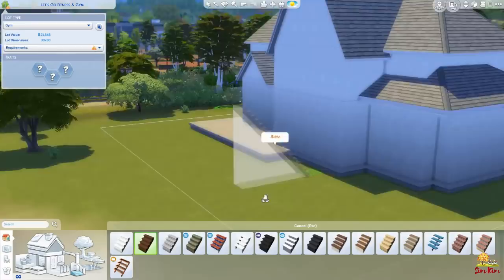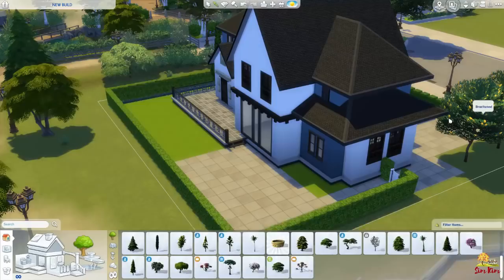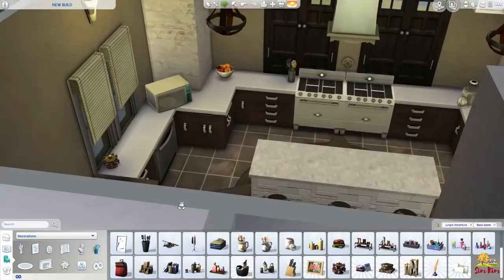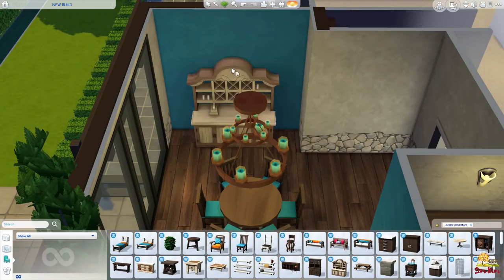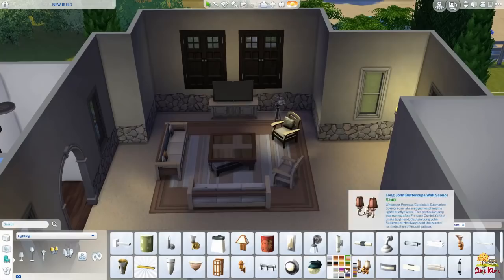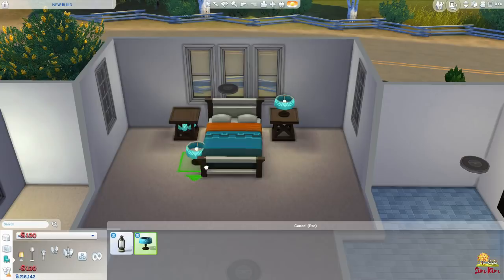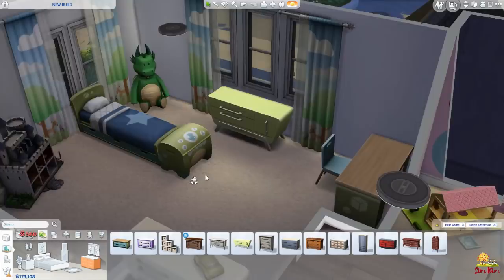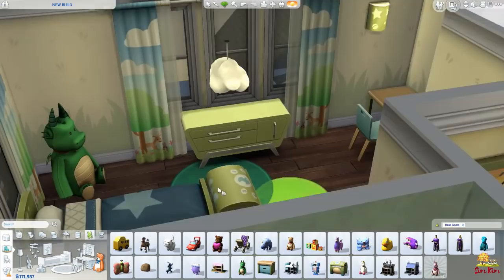The Sims 4 || Speed Build || Base Game + Jungle Adventure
Welcome to 'Brazilwood Way', a 4 Bed 3 Bath build on a 30x30 lot in Brindleton Bay using Base Game & the Jungle Adventure pack. Enjoy!

Available for download from the Sims 4 gallery under Origin ID: SimKimBuilds